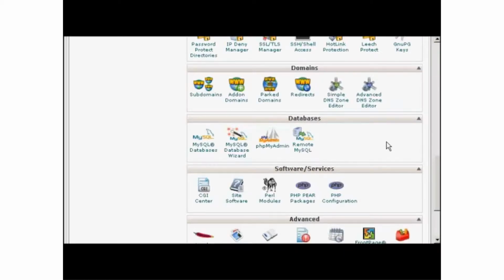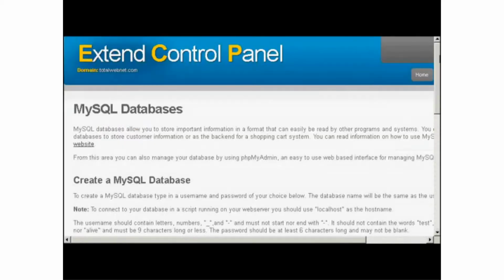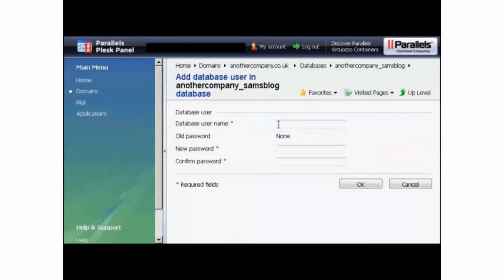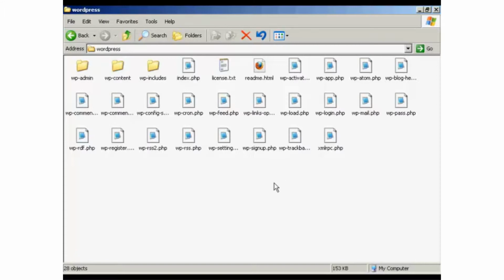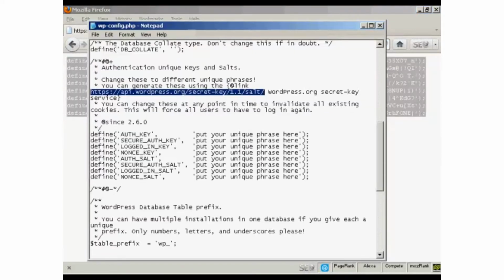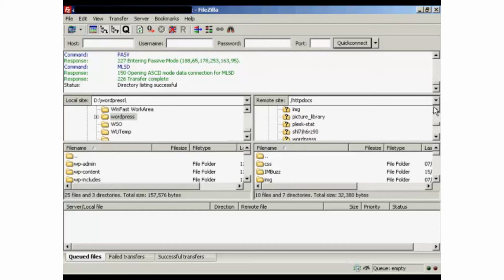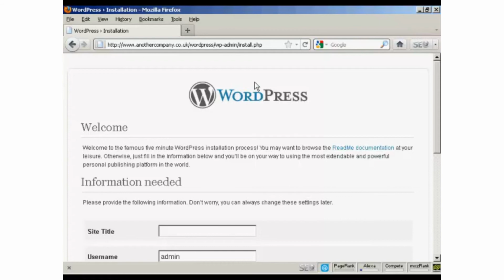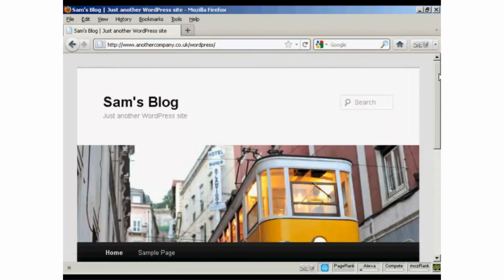How to Install WordPress Manually Using FTP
How To Install WordPress Manually via FTP

In this specific video, you're going to learn how to install WordPress manually via FTP.

In order for this to work, you're going to need the following: your webhost needs to support php and MySQL; you need the ability to create databases; you're going to need to have some sort of FTP software (in this case, I recommend FileZilla); and you're going to need to have your webhosting user name and password; and the WordPress files.

So I'm going to show you how to get all of this stuff, and use it to install WordPress manually.  Now, first thing's first, let's talk about the FileZilla FTP program which is basically a software that will allow you to upload files from a computer to your website.

So if you go to google.com and type in "FileZilla" click on "filezilla-project.org" How To Install WordPress Manually via FTP

Now I like FileZilla because it's easy to use, it's free, plus if you click on FileZilla Client, you will notice that it is compatible with Windows, Linux, and Mac.  So go ahead and install it, because we're going to be using in the few minutes.

Next, you're going to need to have the WordPress files. To do that, simply go to WordPress.org and at the very top you're going to see "Download WordPress" -- simply download WordPress to your computer, and then next, you need to access your webhosting panel.

So that's usually, if you're using cPanel or any other webhosting panel, simply login to it. In this case, I'm using cPanel and in order for this to work, you're going to need to have something that says "MySQL Databases Wizard" or "MySQL Databases."

Now we're ready to go and begin the installation process of WordPress.  So what I want you to do now is to locate the WordPress files.  At this point, you're going to need to unzip the WordPress installation zip file, and if you click on (right click), click on Open With Windows Explorer or any other unzipping program that you might have.

In this case I've already unzipped the file, and if we click on the folder here, we're going to see the installation files that run the WordPress platform here.  So now what I need to do is simply upload these files; so I'm going to select all these files; and then I'm going to go to FTP the FileZilla program and simply enter your host, which is normally ftp.yourdomain.com whatever that might be; and enter your user name and password, which is normally the same as the cPanel access or whatever webhosting user name that you might have.  So go ahead and enter this information and click on Quick Connect.

At this point, you're going to need to locate the folder that holds your main website files. Now in this case, most of you, you're going to have "public_html" some of you will have "http.docs" and so forth. So if you don't know, you're going to need to see your webhosting company about that.

At this point, all you need to do is select all the files, installation files of WordPress on your computer, and drag and drop it into this empty folder here.  Now as this is uploading files, I'm going to go ahead and create the MySQL databases.

To do that, all you need to do is simply click on MySQL Databases, or the Wizard.  I prefer the wizard because it's an easier route to create your MySQL databases. At this moment, you need to create a database, and you can name it whatever you want it to be.

Now you have to create a user, and we're going to create a password by clicking Password Generator.  And you need to make sure that you save this to a safe location.  So the database name was "profits_db" and the user was "profits_user" and my password is here, and click on Use Password; and click on Create User; and then click on All Privileges; click on Next Step, and there we go.  So make sure that you store this information in a safe location, because you're going to need it later on.

Alright so now, as we can see here, the files have been uploaded, and we can start the installation process.  So if you go to the top here, and click on the " so if you go to this page here, it's going to start the installation process.  So what we need to do is create a configuration file, so click on the button here.  And we already have all this information, so we can click on Let's Go!

Now we can enter the database name, which is "profits_db" in this case, the user name, which is "profits_user" and then the password.  Now, for most of you, the database host is going to be Local Host, and you can use any table prefix you want to. In this case, we're going to leave everything else as it is, and click on Submit.